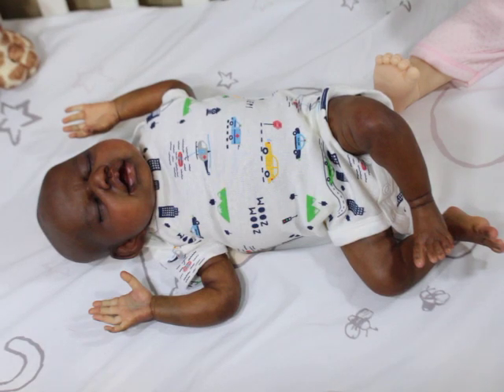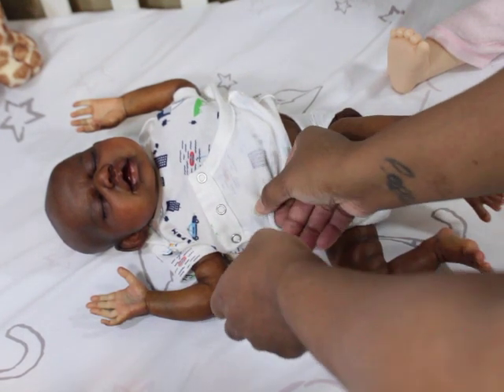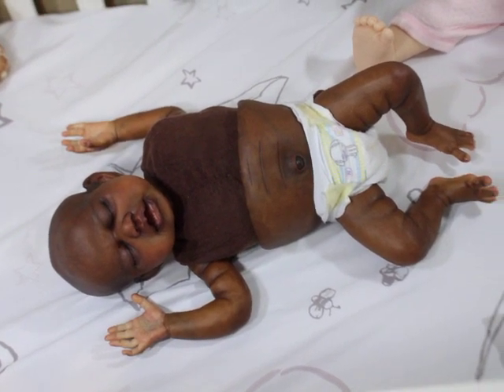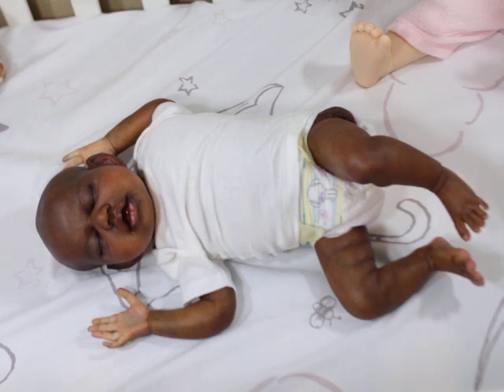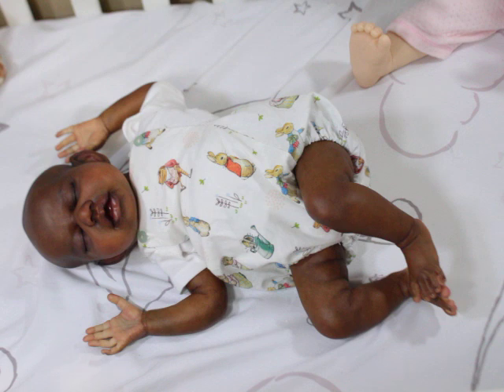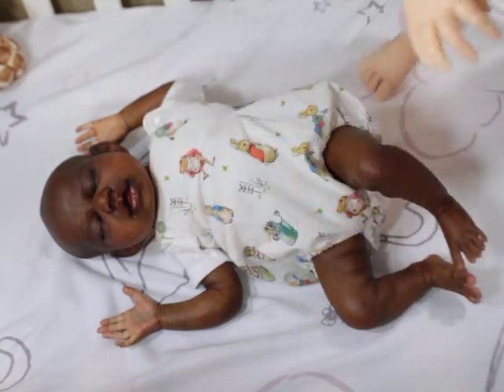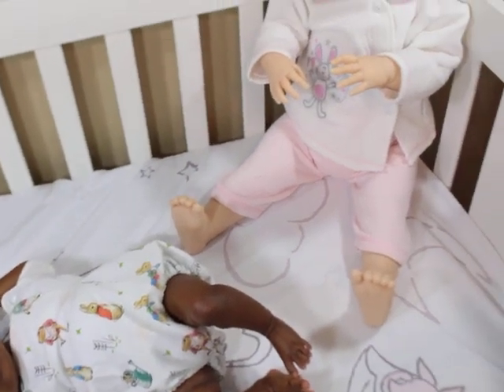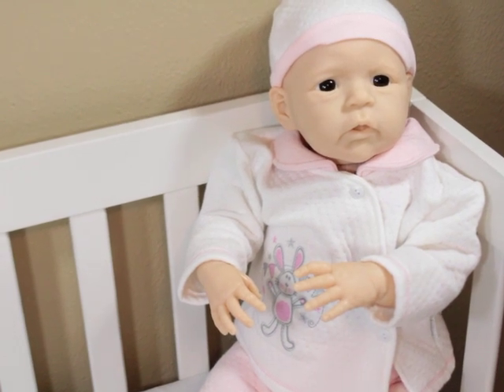Follow UP TO REVIEW ON SANDIE BY JOANNA K